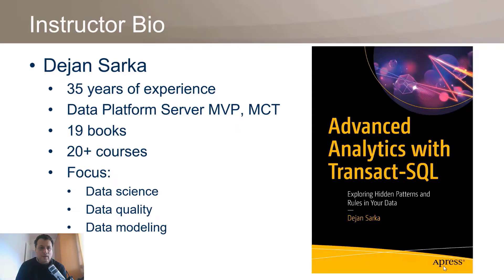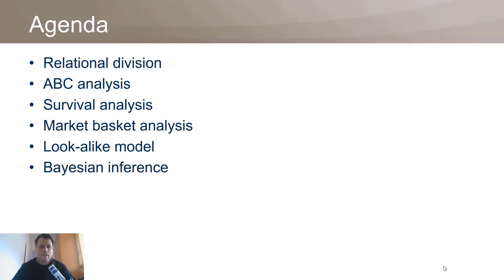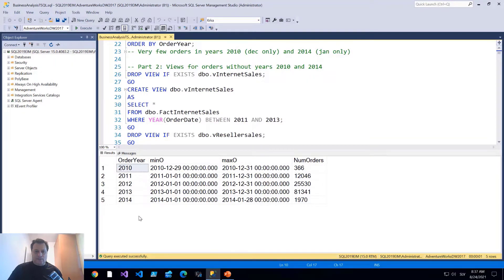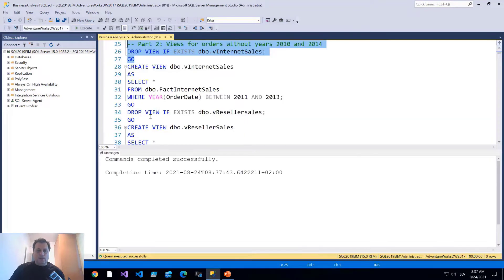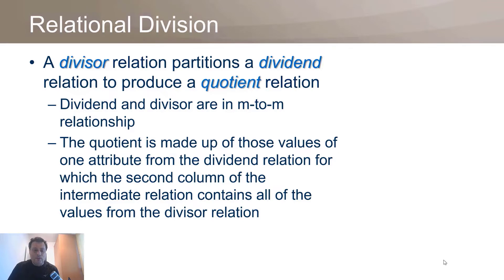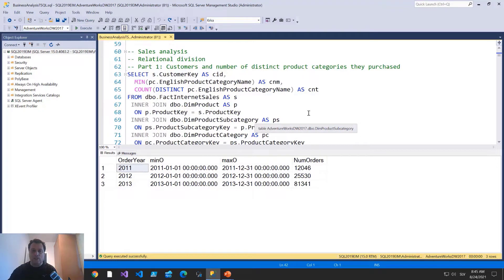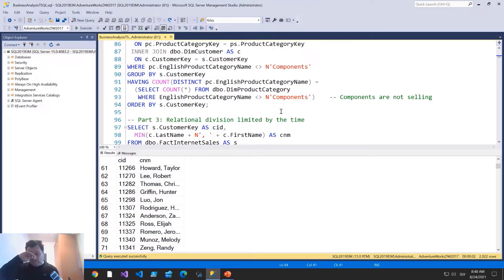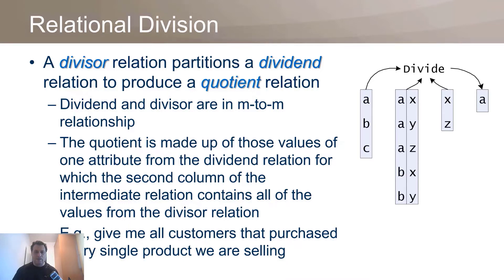Business Analysis with T-SQL by Dejan Sarka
Business Analysis with T-SQL by Dejan Sarka at Data Platform Virtual Summit 2021